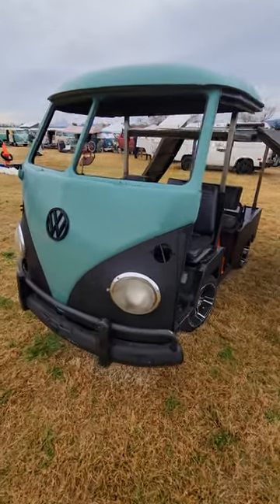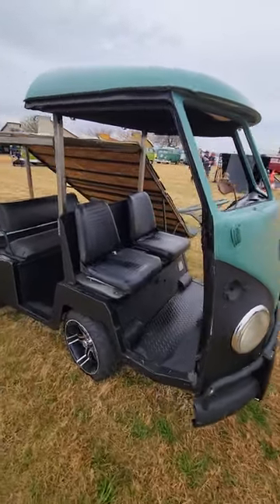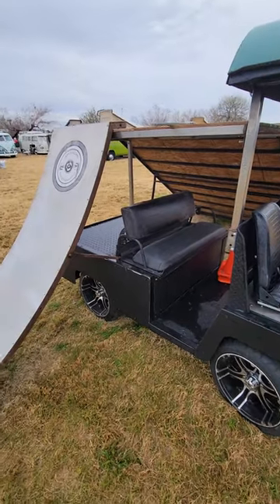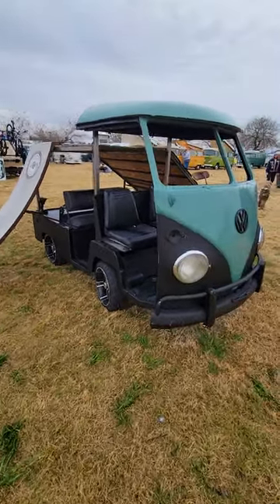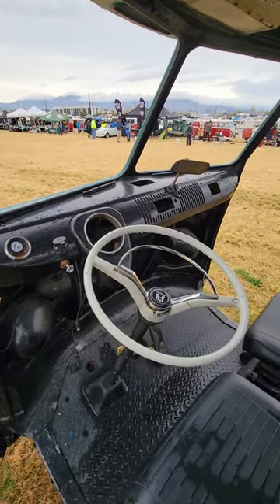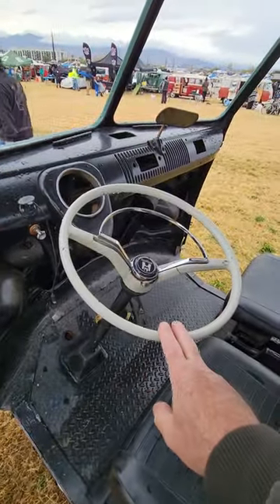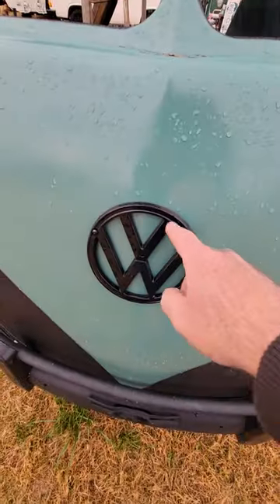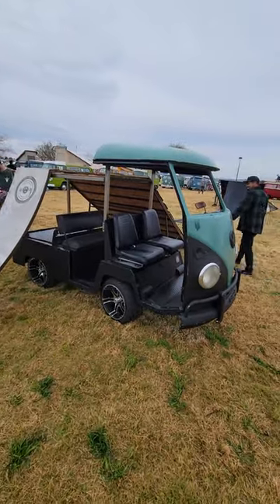VW bus golf cart